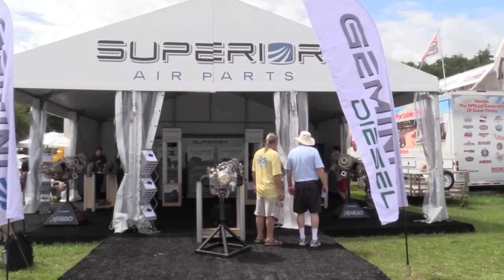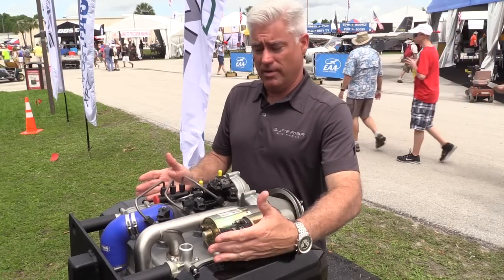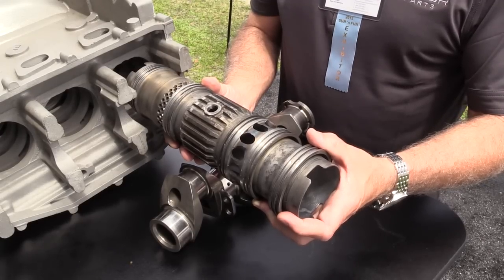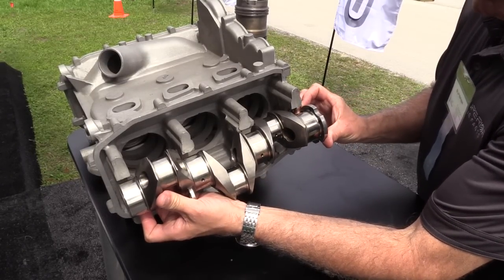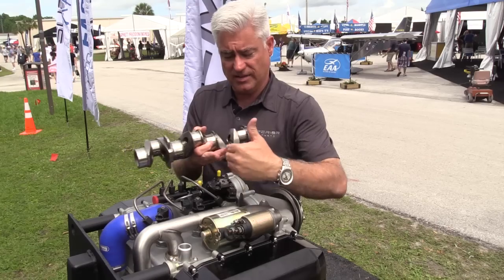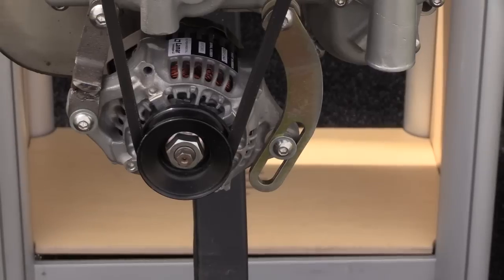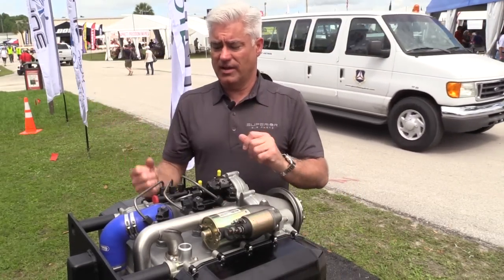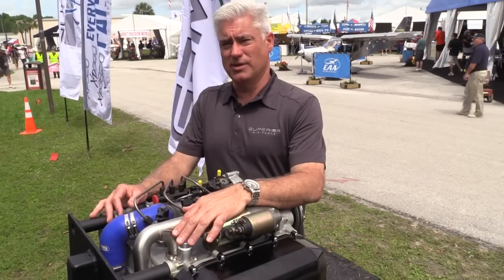Superior's New Gemini Diesel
At Sun 'n Fun 2015, Superior Air Parts introduced a new engine, a unique two-cycle diesel similar to the Jumo of World War II fame.  AVweb shot a technical tour of the engine hosted by Scott Hayes.